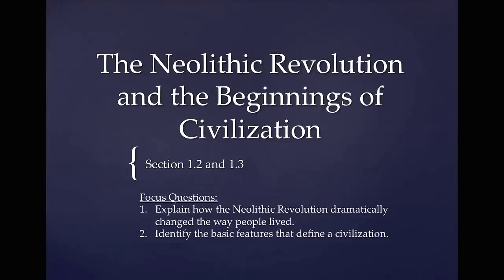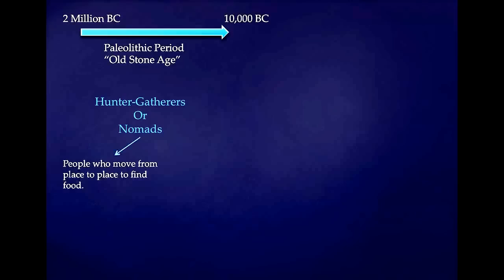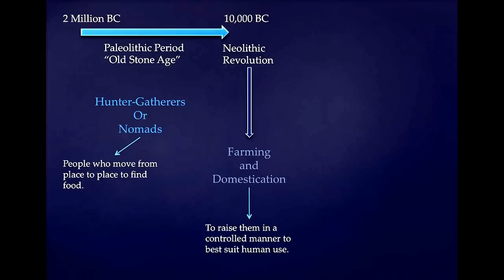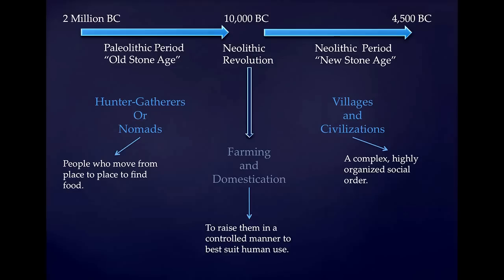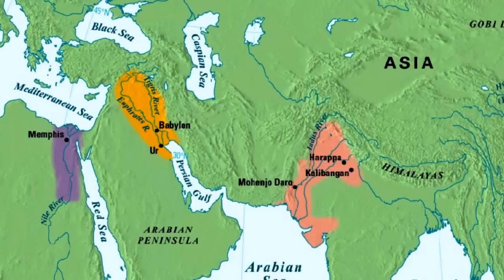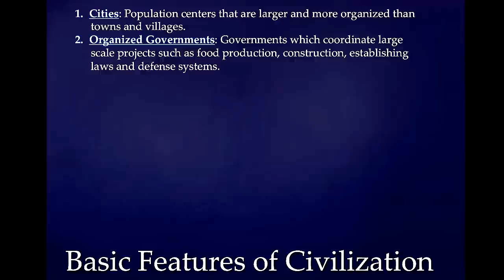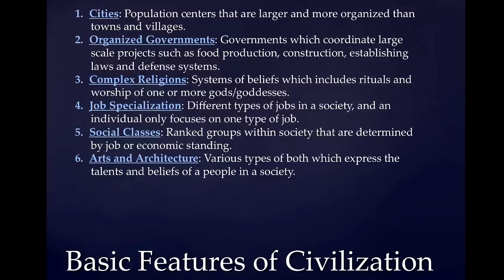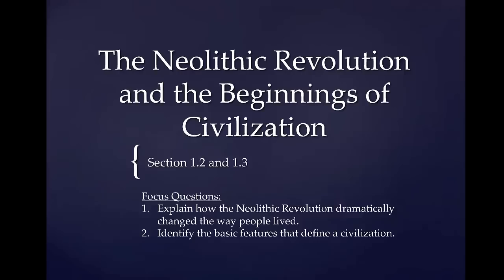The Neolithic Revolution and Beginnings of Civilization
This is a screen cast video lecture for Howell High School's World History class.